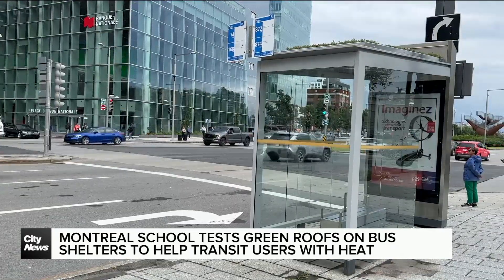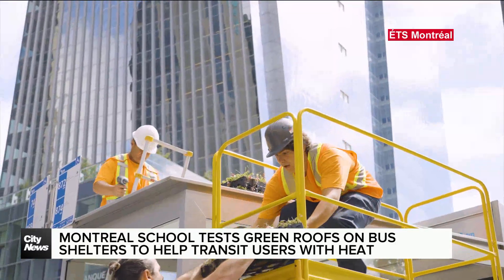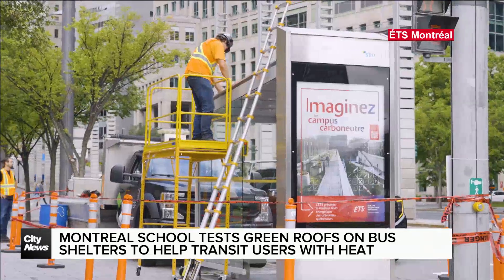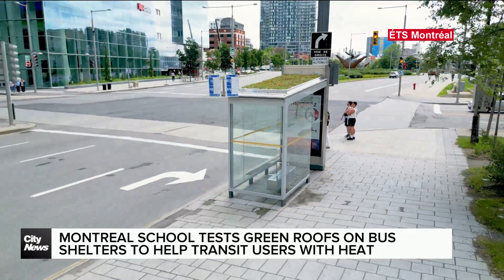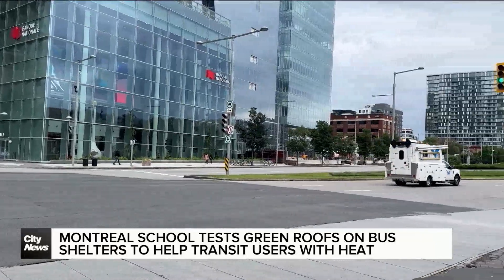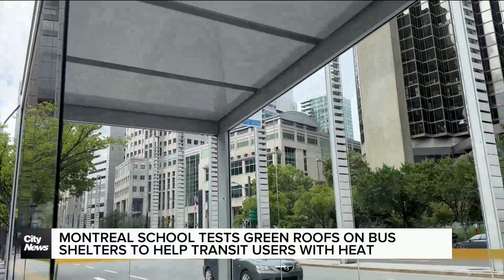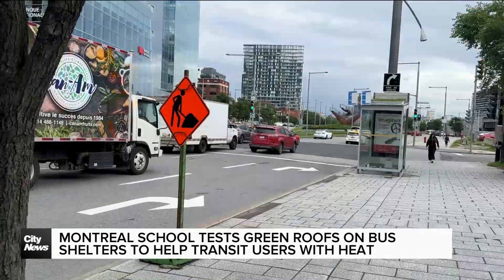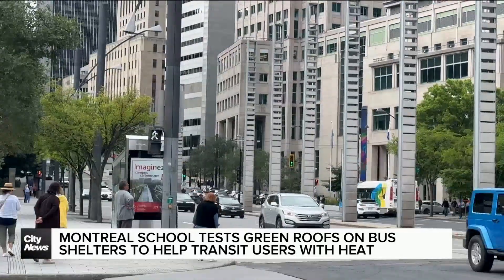Montreal school tests green roofs on bus shelters to help with heat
“We decided to build two green roofs on two bus shelters,” said Jean-Luc Martel, Professor at École de technologie supérieure, on the Montreal pilot project to help transit users avoid the heat while waiting for the bus. Adriana Gentile reports.